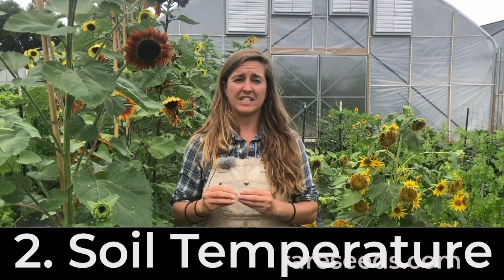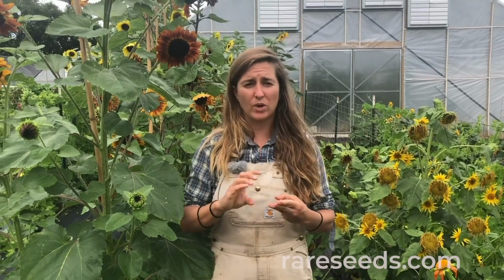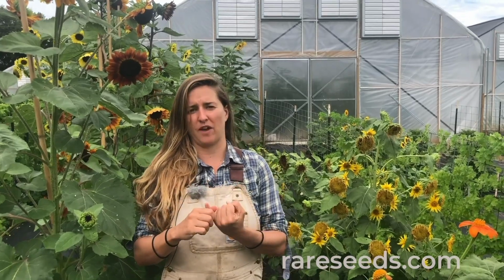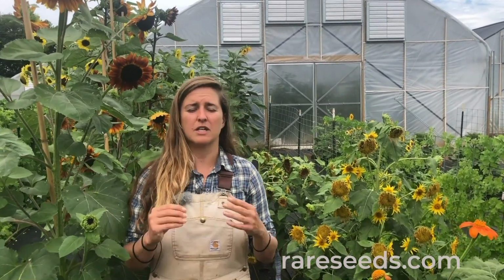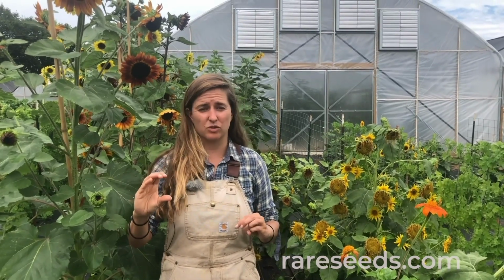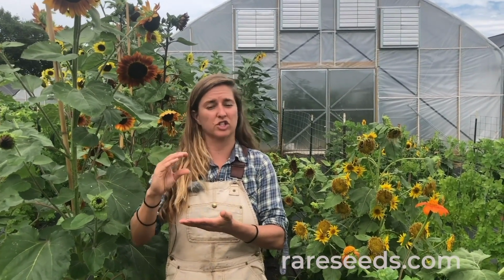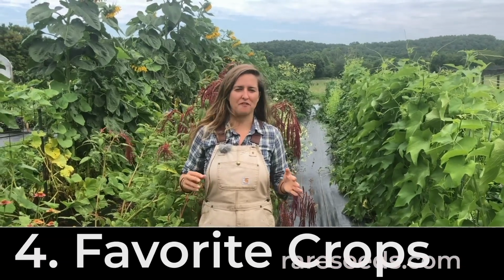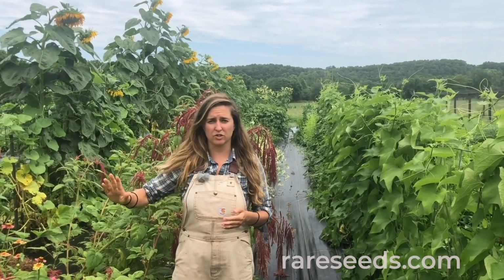FALL GARDENING HOW-TO | Fall Planting 101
Planting for a fall harvest means planting in midsummer. Shannie McCabe has some essential tips for planting a garden that you can enjoy when the weather grows cooler and the nights grow shorter. Don't let mid-summer gardening fatigue get you down!